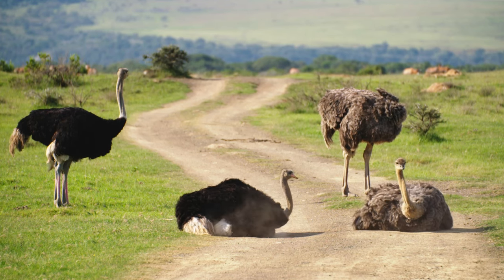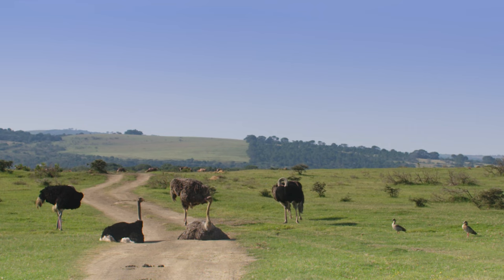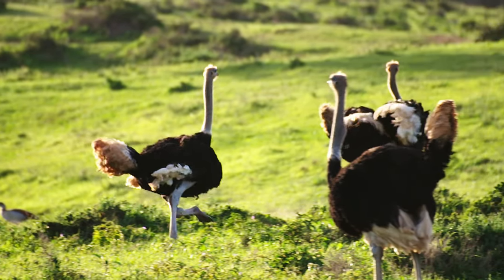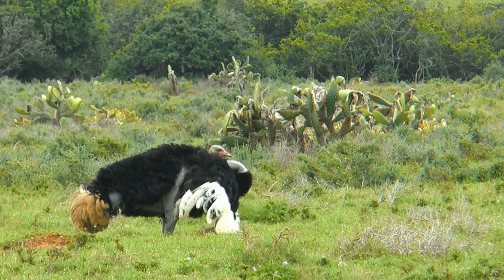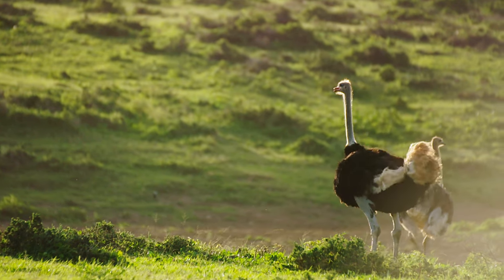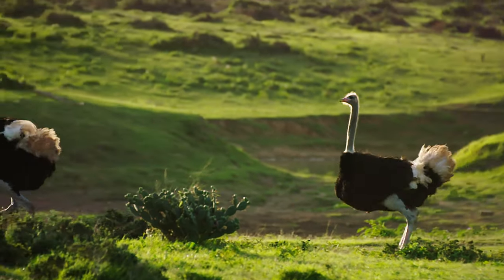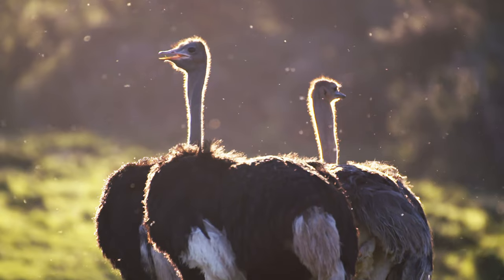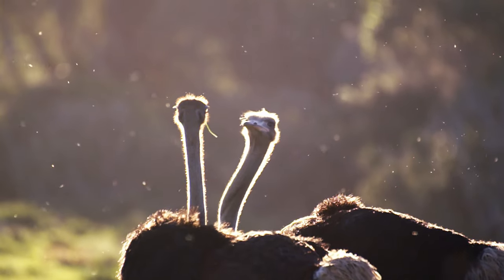Amazing Adaptations: South African Ostrich | Kariega Safari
Find out more about the amazing adaptations of the South African ostrich on our blog. These include their three stomachs, bendy neck, strong legs and two-toed feet

Kariega Private Game Reserve is situated in the Eastern Cape of South Africa and spans across 10,000 hectares of pristine wilderness. Kariega is home to the famous Big 5, as well as zebra, giraffe, hippo, multiple species of antelope and an abundance of birdlife. Kariega is a family-owned and operated private game reserve, giving it a warm and welcoming atmosphere.
Set on African plains with magnificent hills and dramatic river valleys this wilderness area combines spectacular and dramatic vistas with an abundance of African game and wildlife. Stay in one of the five lodges and enjoy a variety of land and water-based activities.